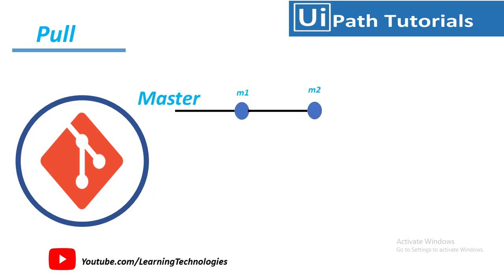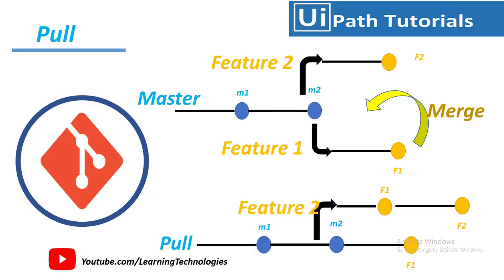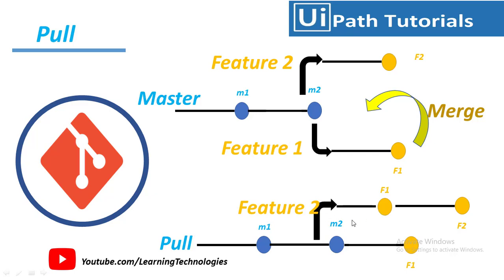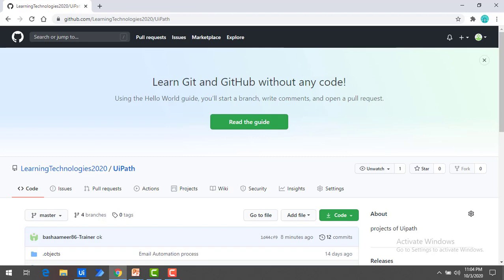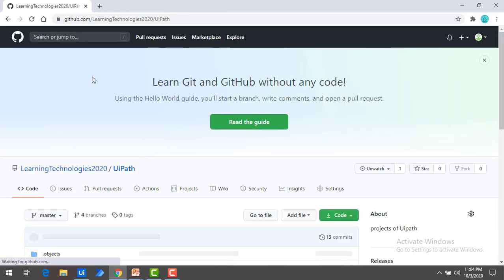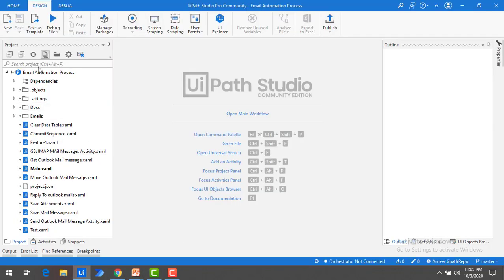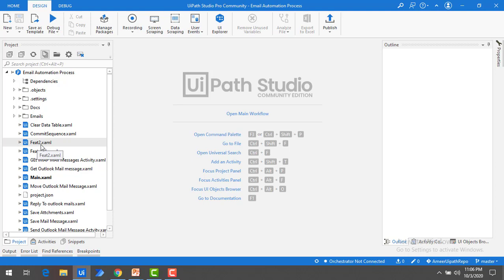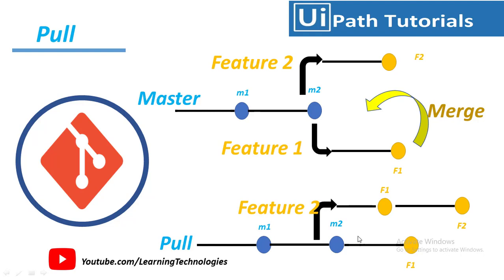UiPath Tutorial Day 83 : GIT Pull (Rebase) changes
In this Session:
How to pull latest changes from remote branch to local.